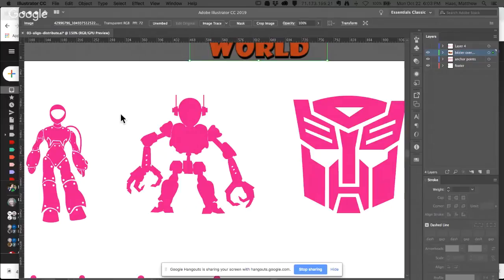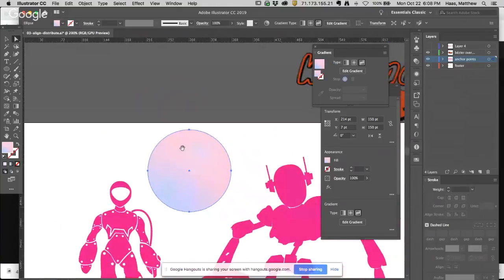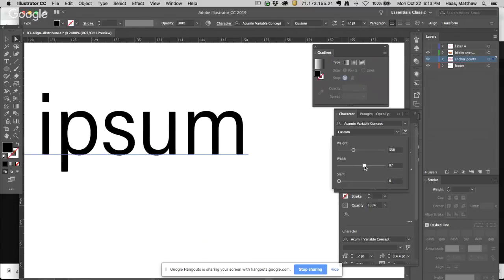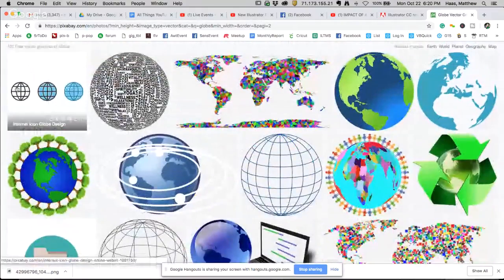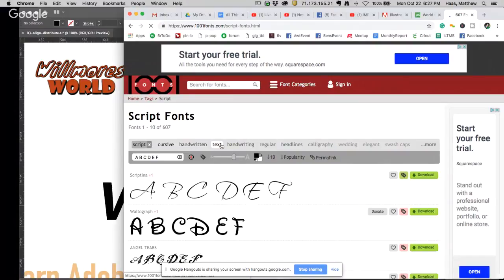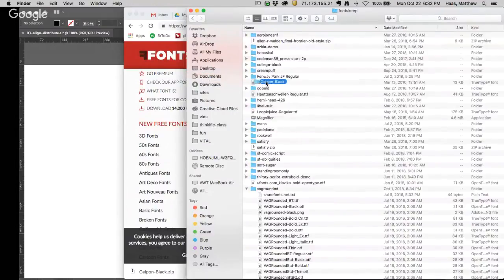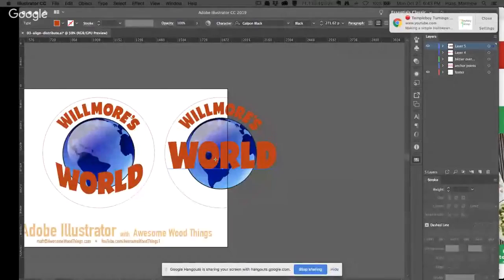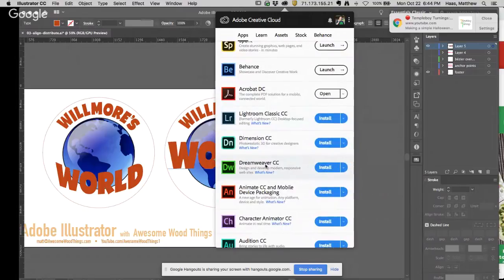New Illustrator Features! | Learn Adobe NOW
Illustrator just had a major software update. I'll show you all the new design feature and awesomeness!

Thanks internet!